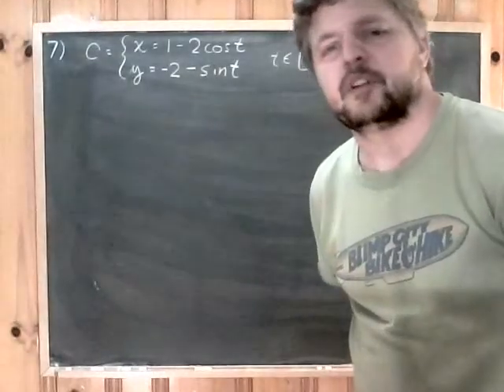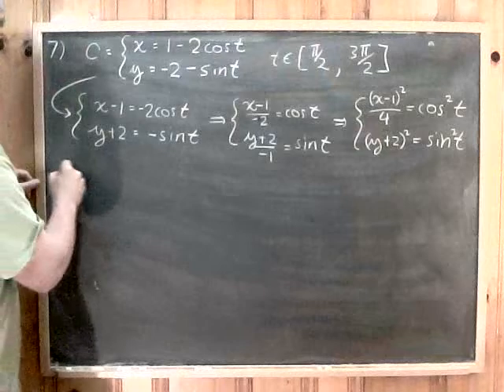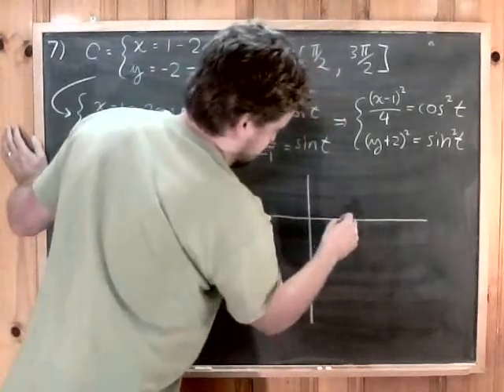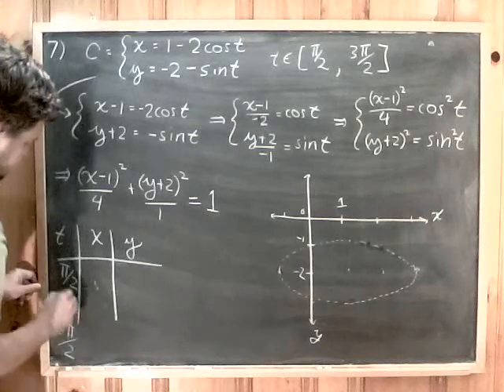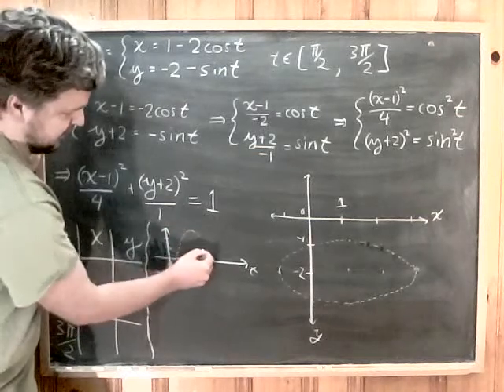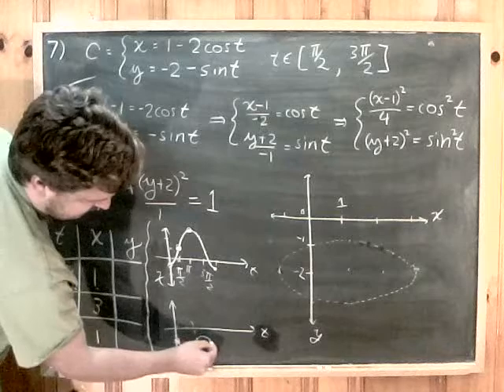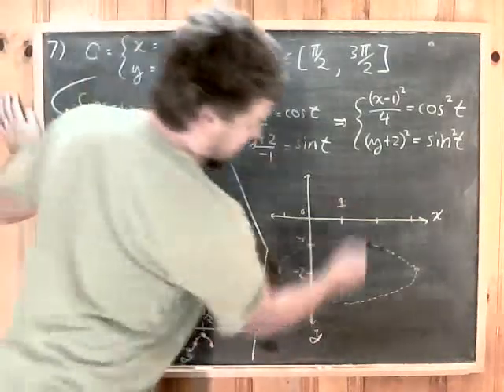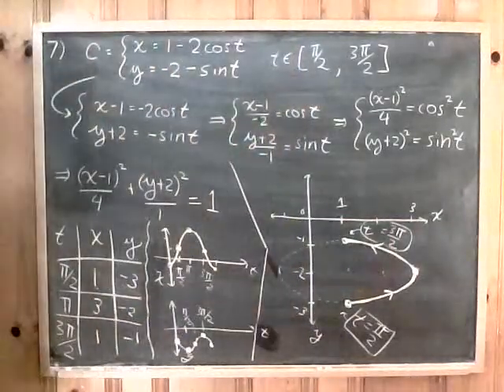calc 2 day 37 part 1